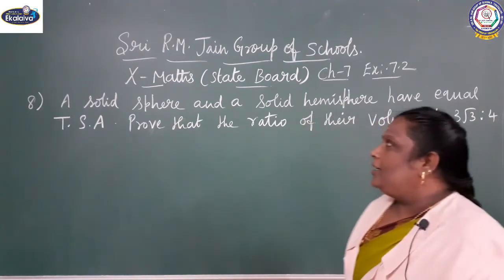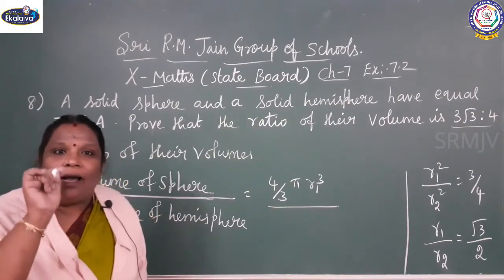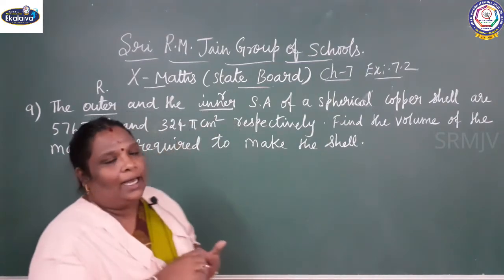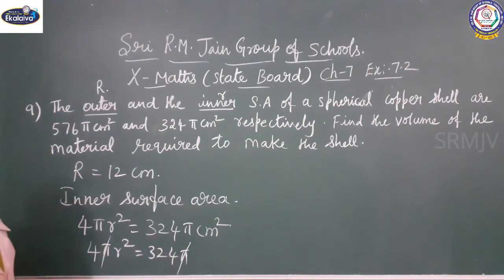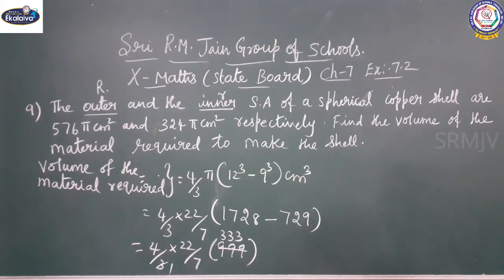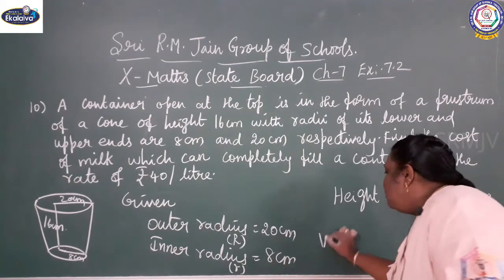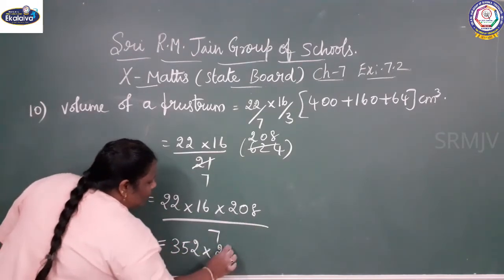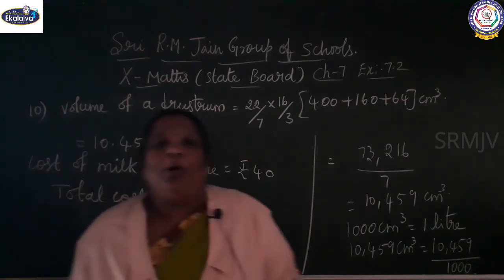X - MATHS - TN SAMACHEER - Volume - EX:7.2 - Q.no - 8,9,10